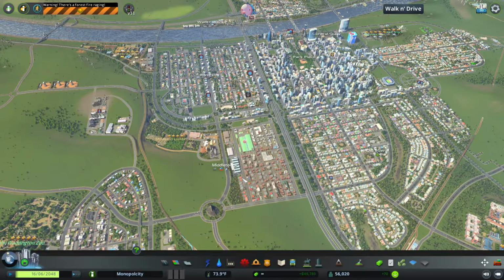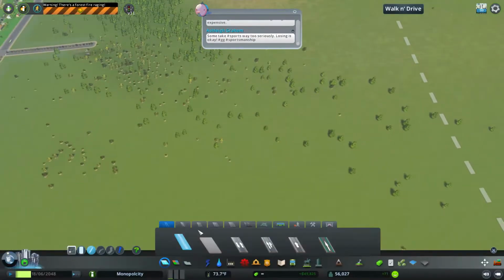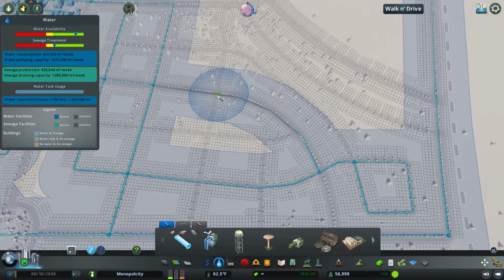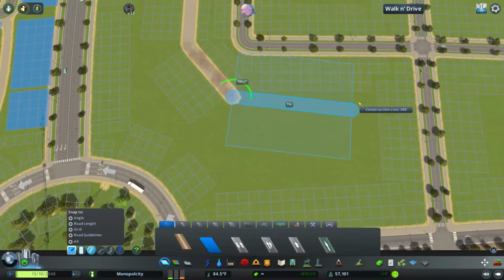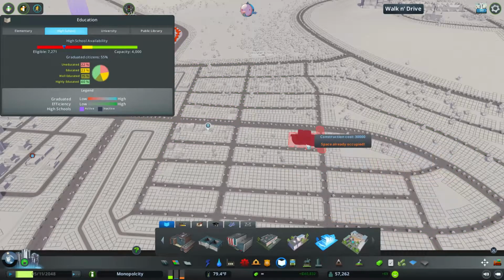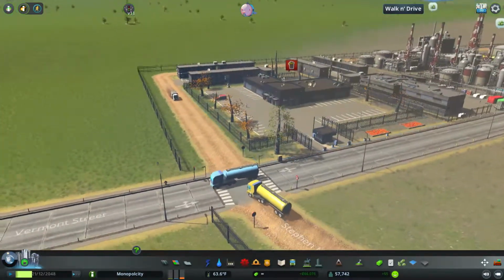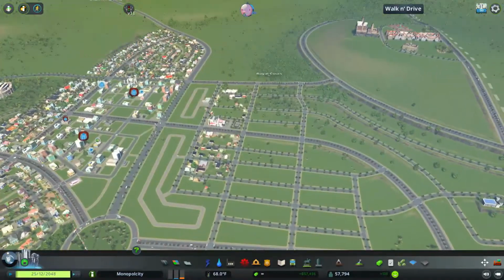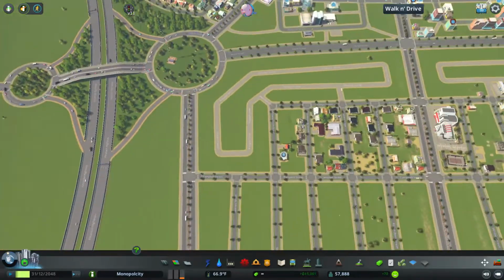Let's Play Cities: Skylines Again - 54